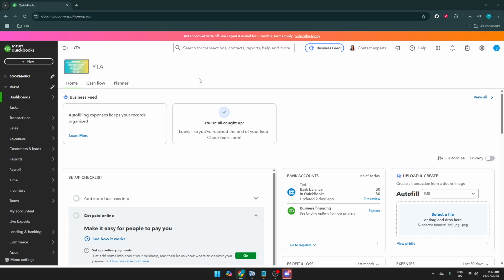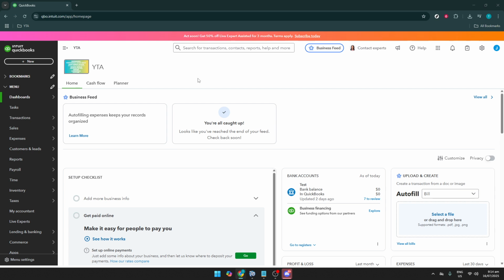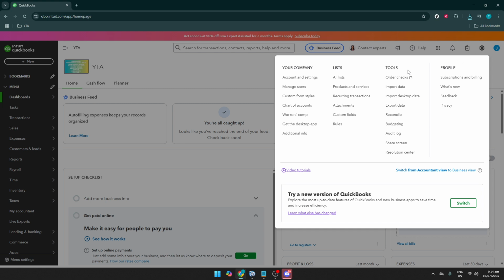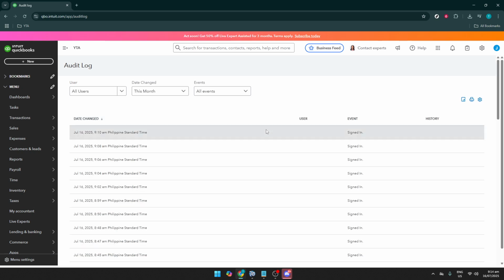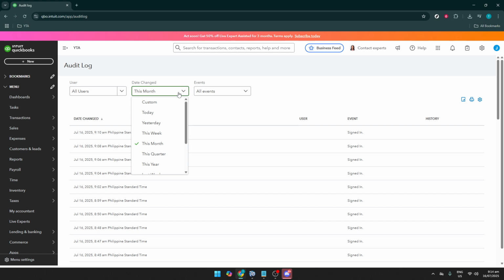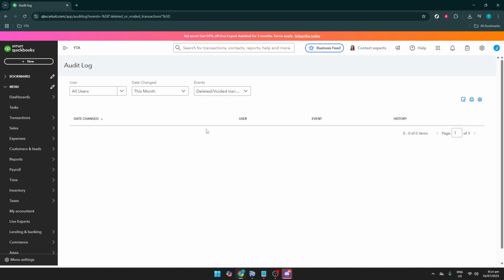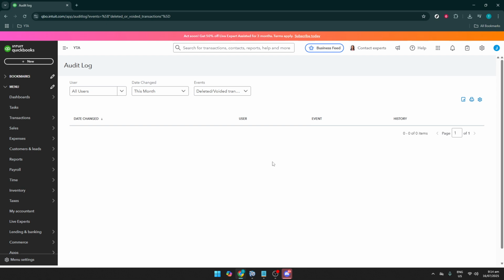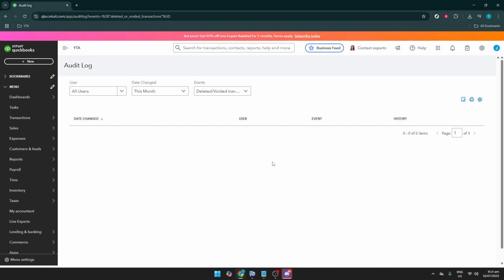How to Find Deleted Transaction on Quickbooks 2025